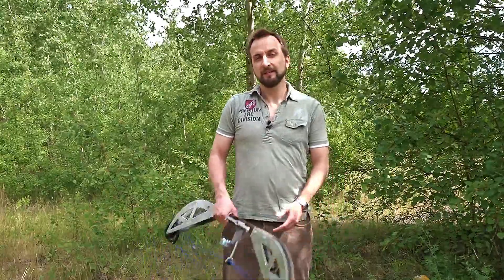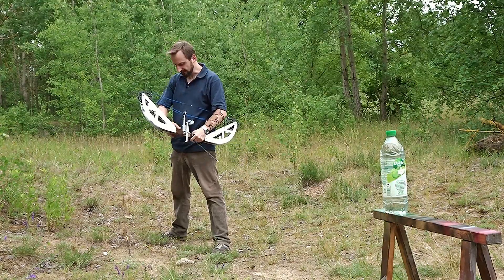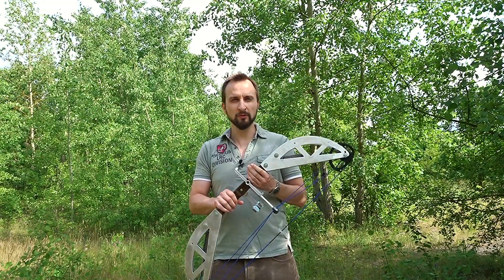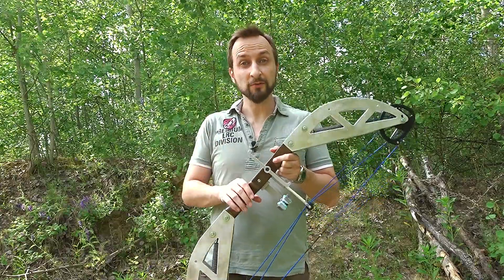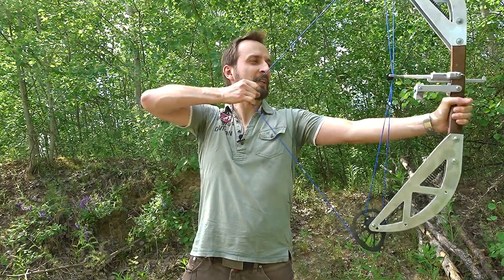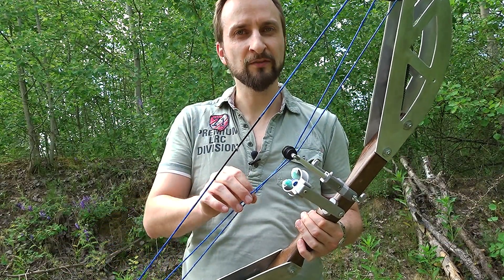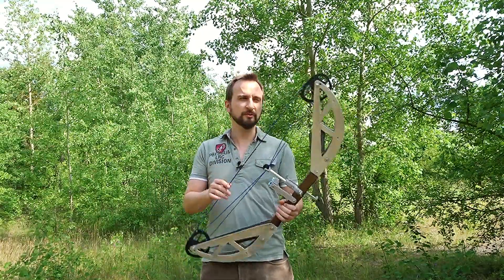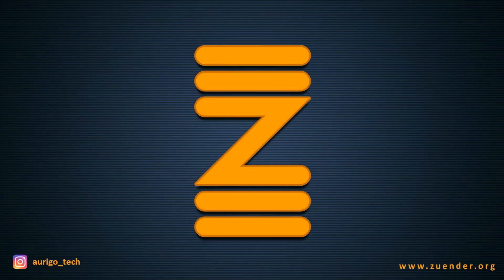Coilspring powered Bow - Mk. III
Timecodes:
0:00 Intro-Shots
0:30 Introduction
1:06 Shooting 1
2:24 Speed and Energy
3:20 Facts and Numbers
5:46 Explanation
9:18 Shooting 2
10:18 Design Goals and Achievements
11:48 Problems and Improvement